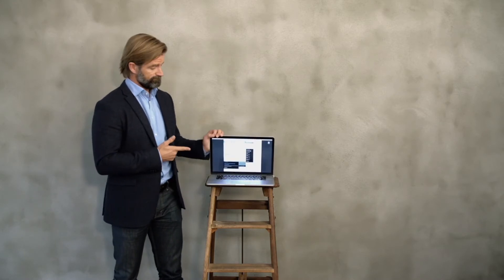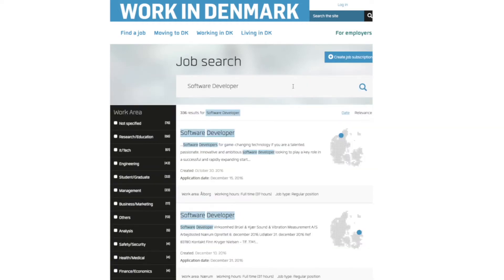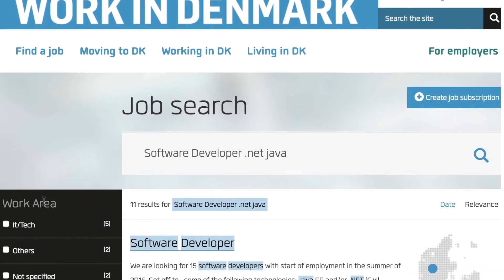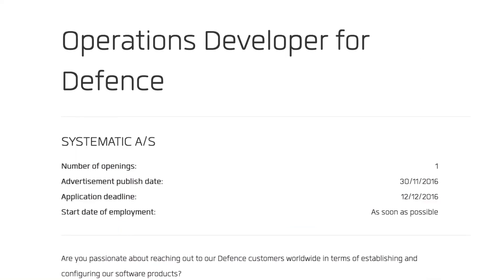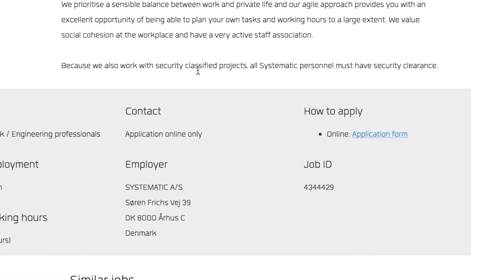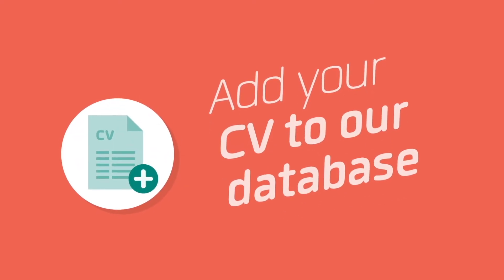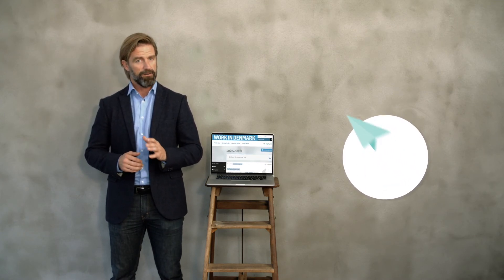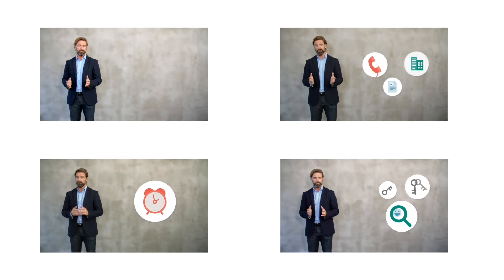How do I use Workindenmark’s job database? - Workindenmark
Get started searching for a job in Denmark on workindenmark.dk. Use Workindenmark’s job database to find jobs you can apply for, and add your CV to Workindenmark’s CV database to get noticed by Danish employers. This video explains you how to use the job database.